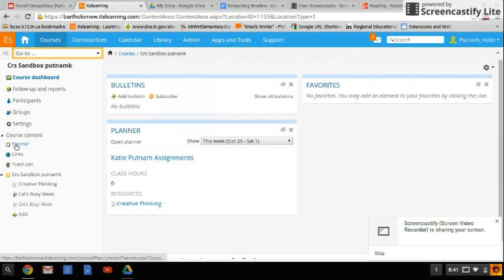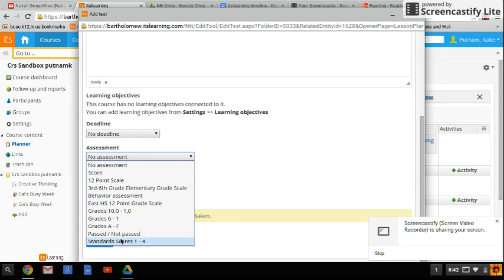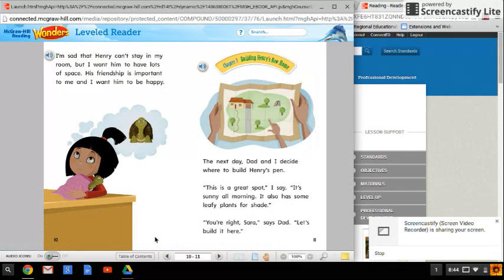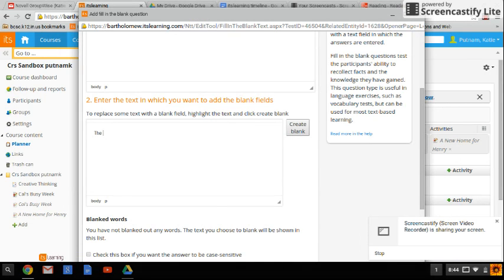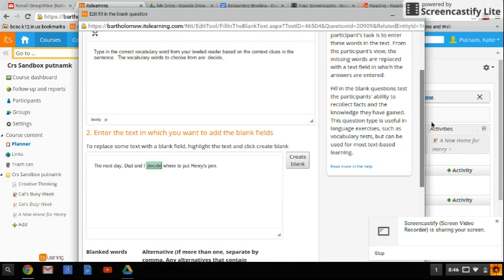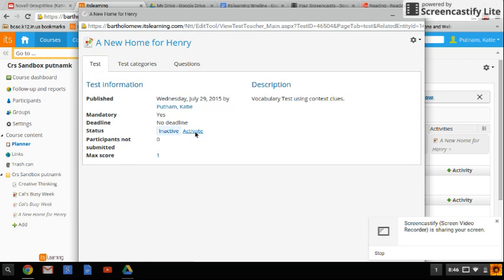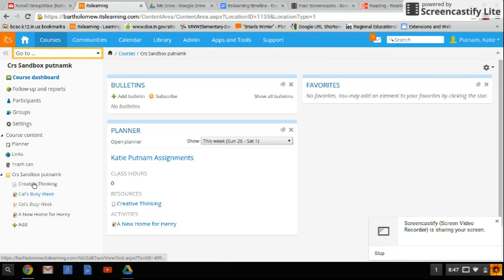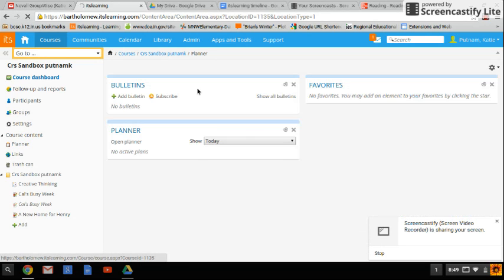Test- fill in the blank